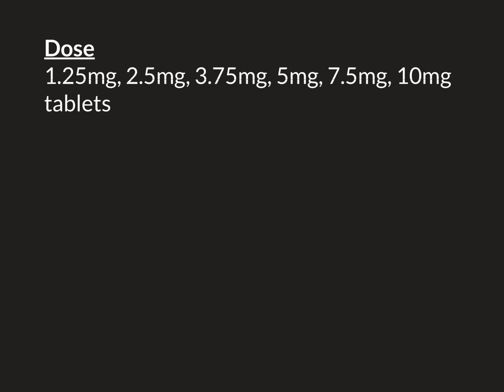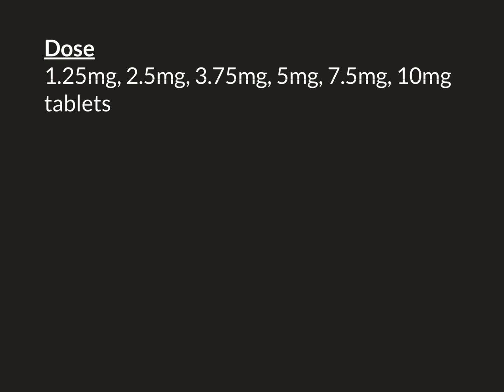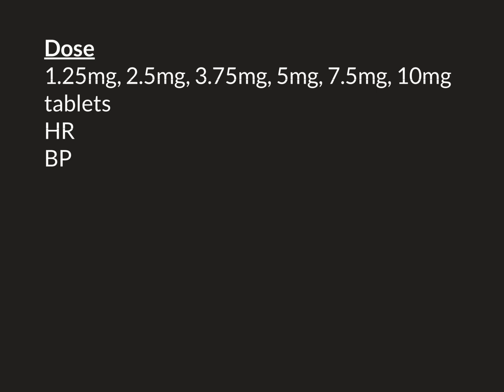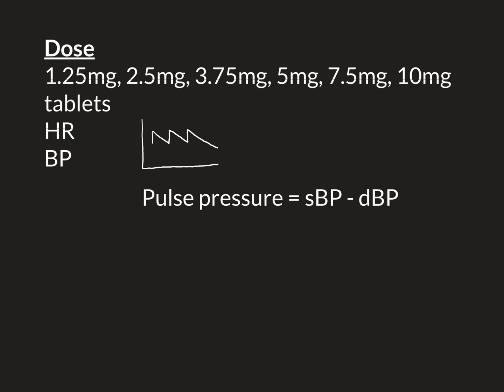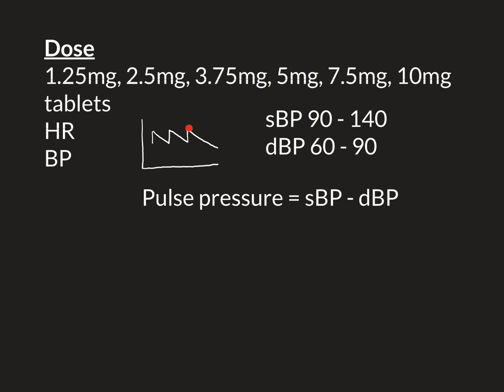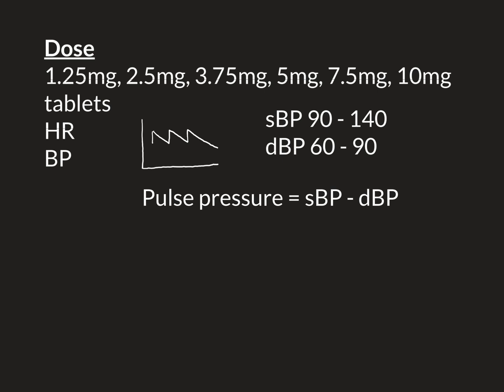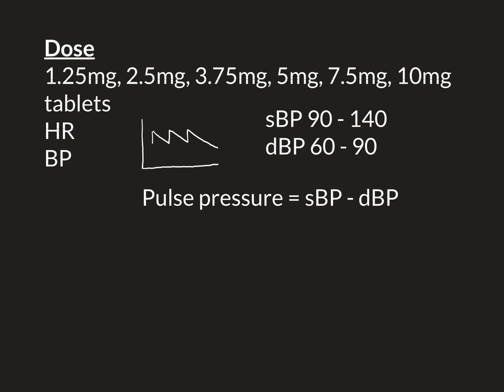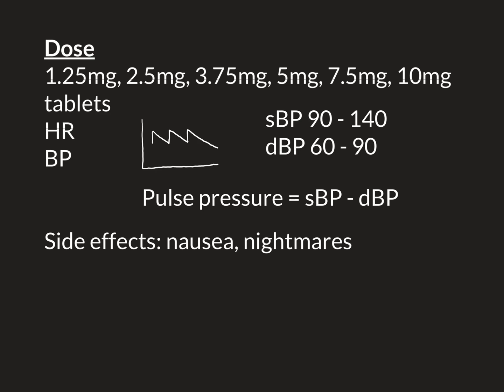Bisoprolol Part 4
Bisoprolol is a cardioselective beta blocker.

It is extremely widely prescribed all over the world.

In the UK it is currently the preferred/first line of the beta blockers.

In part 1 we discuss the mechanism of action of bisoprolol. We look at how it is an antagonist of beta 1 receptors and how this produces a sympatholytic effect.

In parts 2-3 we continue to discuss clinical uses. We discuss its use as an antihypertensive in essential hypertension, its use as an antiarrhythmic in arrhythmias, its use as an antianginal in ischaemic heart disease and its use as a cardioprotector in heart failure.

In part 4 we look at dosing and side effects.